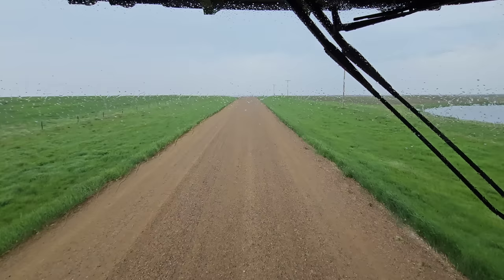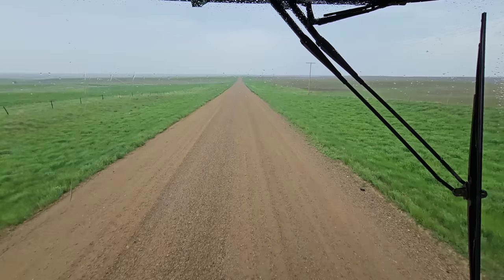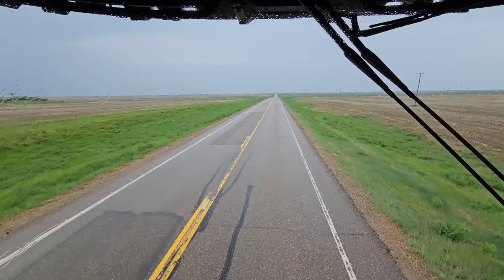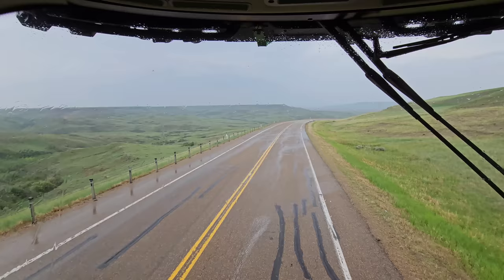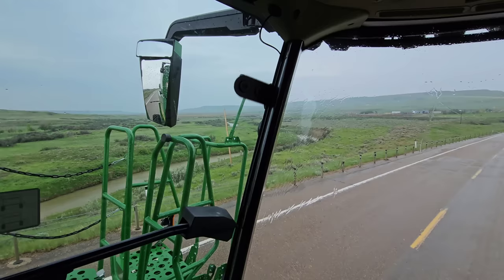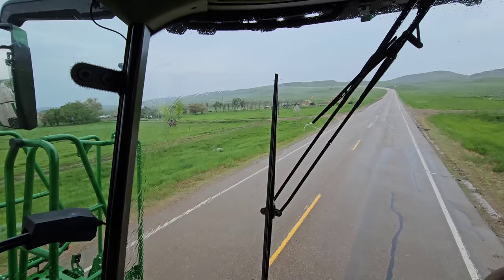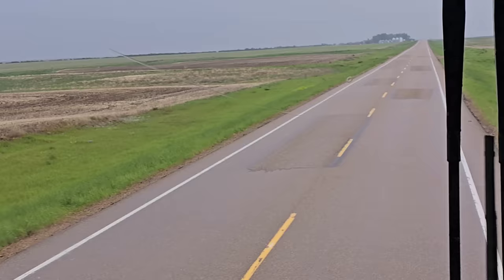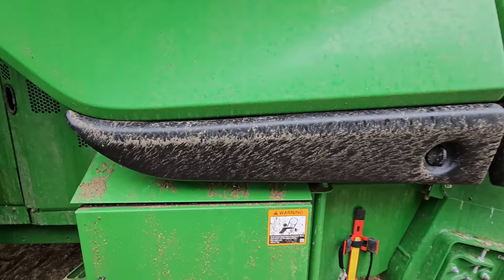X9 Road Trip 🙂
So we are taking this combine to the dealer for a "green light" which is an inspection of the unit and for its PIPs (product improvement program)

For extra entertainment, polls, pictures, flash backs, Ashtyn & Chapel, and more interactive content or just to contact Mike 🙂